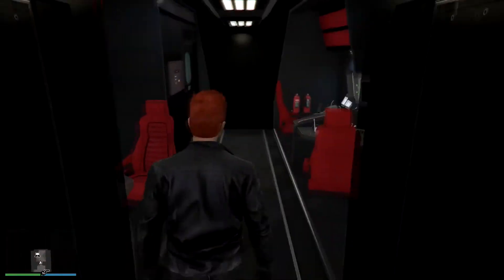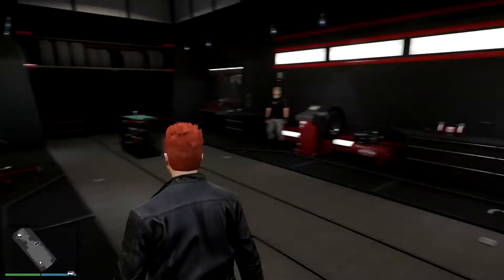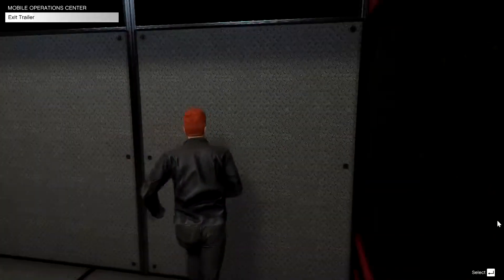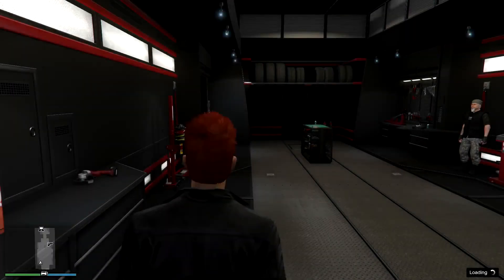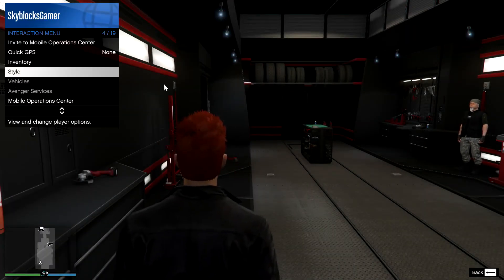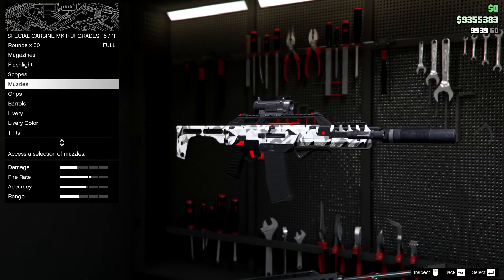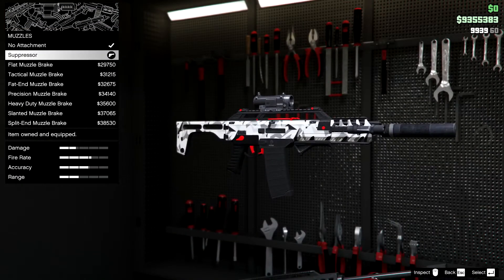GTA V Online - Only One - Attachment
Today in this video we are going to be going over what is the best attachment you can put on a weapon in GTA V.

All gameplay and audio is copyrighted by Rockstar Games

The song in the intro is Puzzle and was made by RetroVision.

Other Channels-

My Friends -

Go Check those guys out